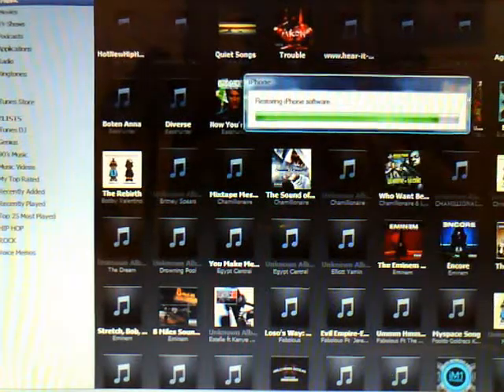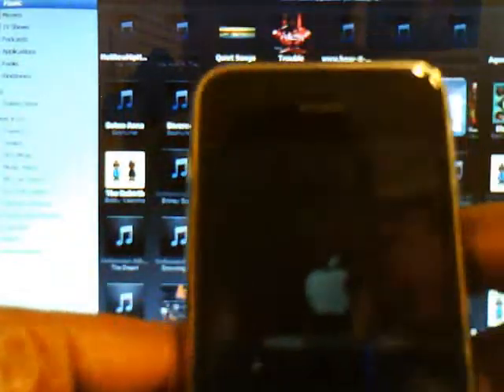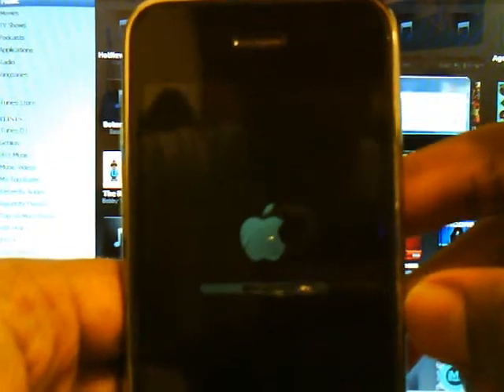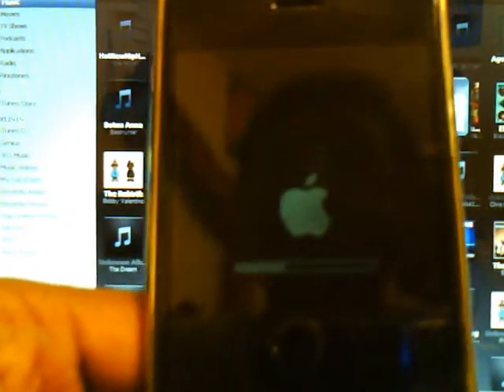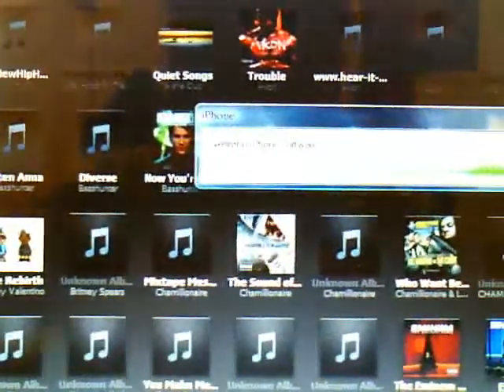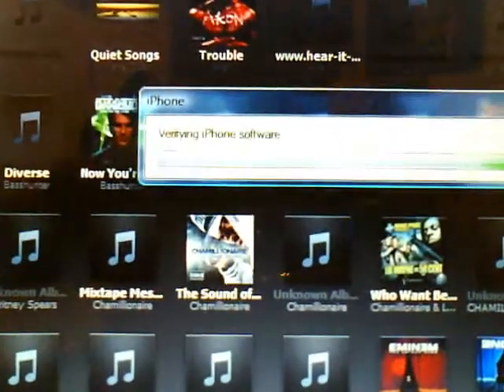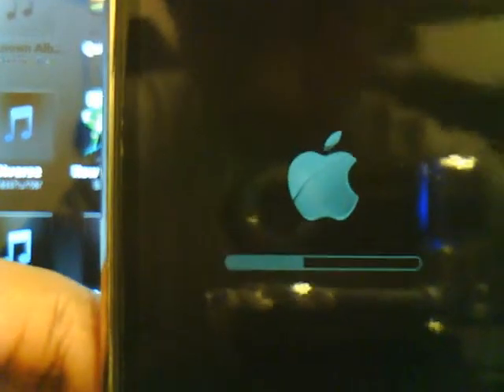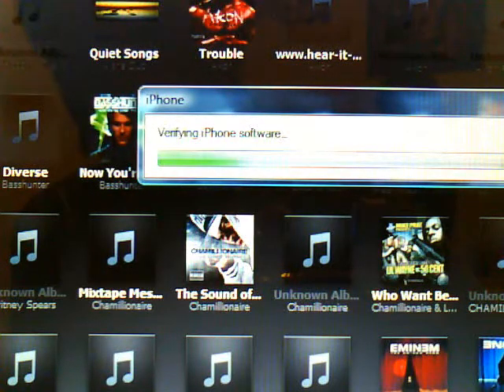How to unbrick your iphone 3g and ipod touch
Follow what i do exactly and it should work 100%